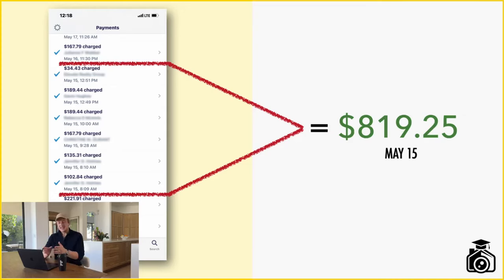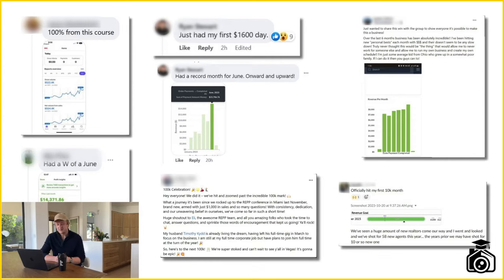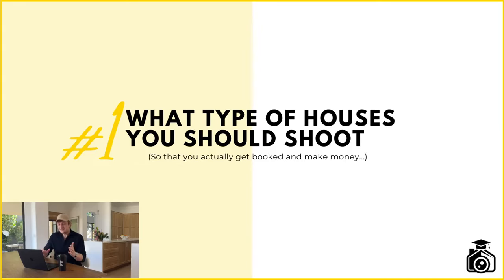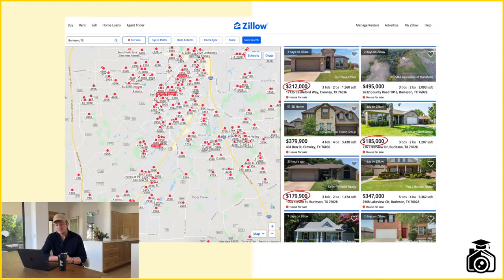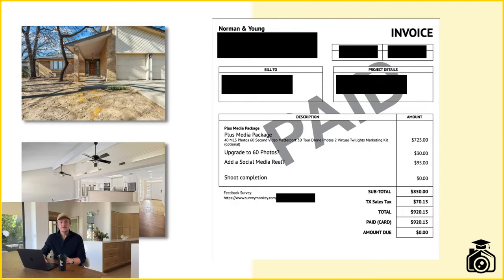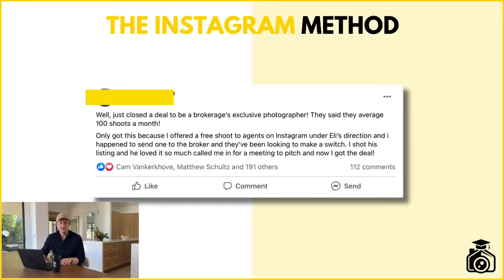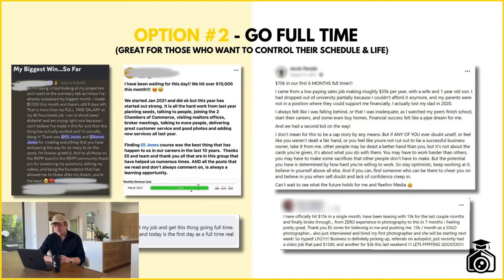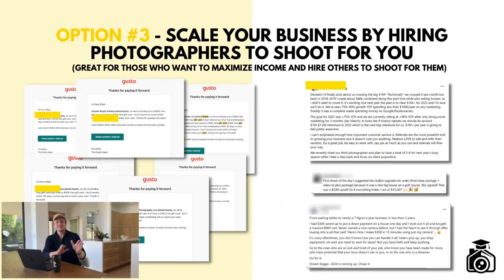The Overlooked Photo Niche That Pays Big